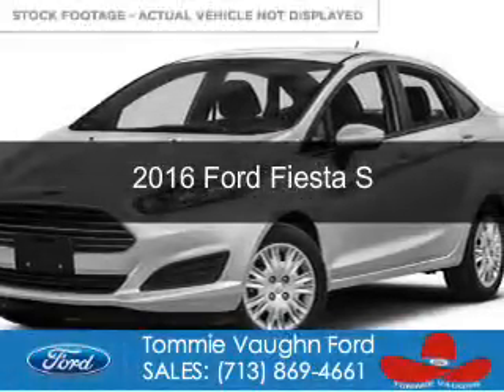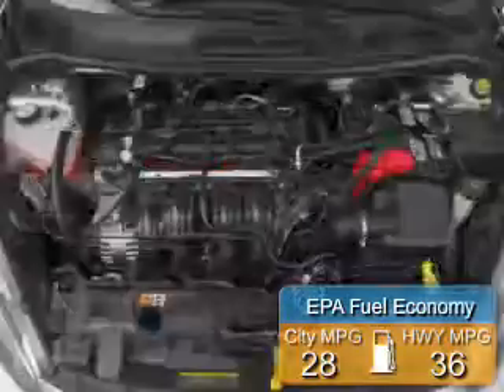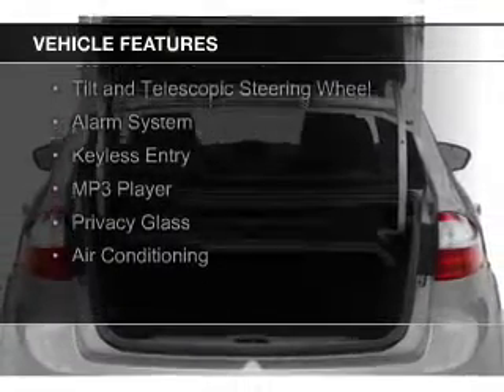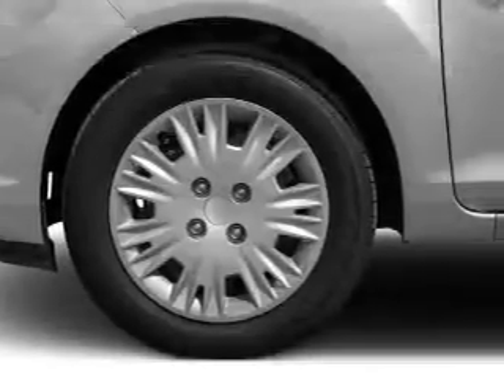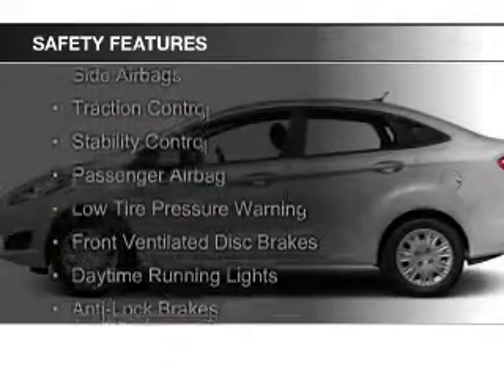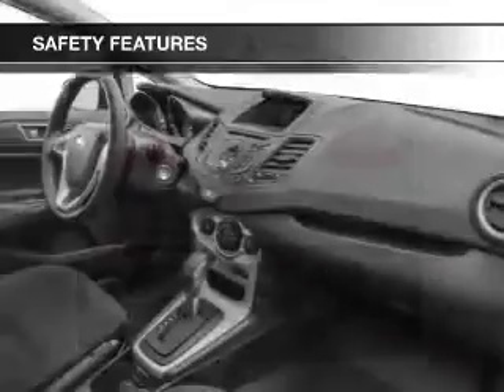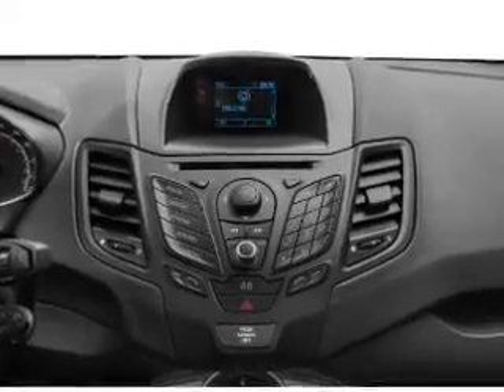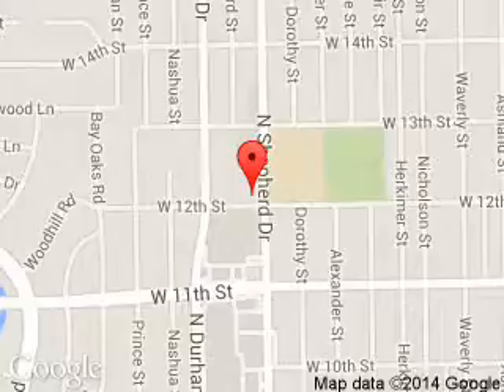2016 Ford Fiesta - Houston TX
Phone:
Year: 2016
Make: Ford
Model: Fiesta
Trim: S
Engine: 1.6 liter inline 4 cylinder 16 valve
Transmission:
Color: White
Mileage: 0
Address:
1201 Shepherd Drive